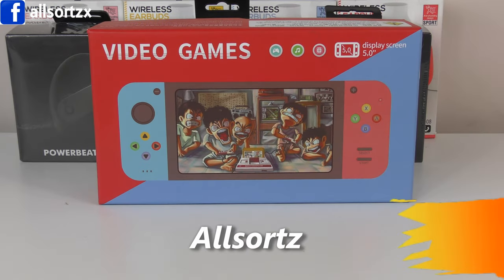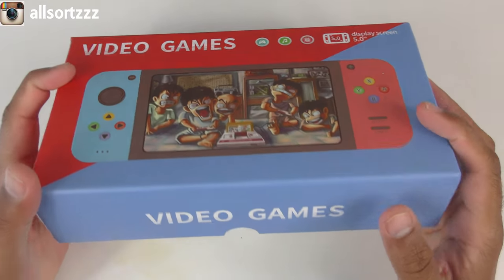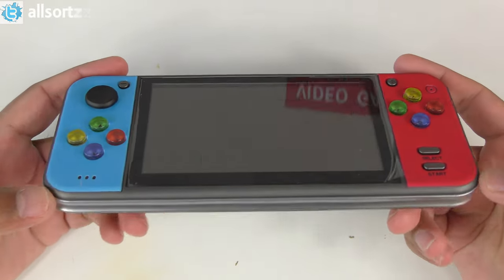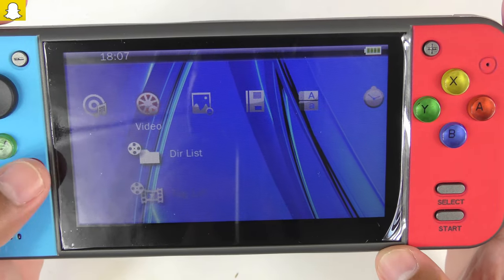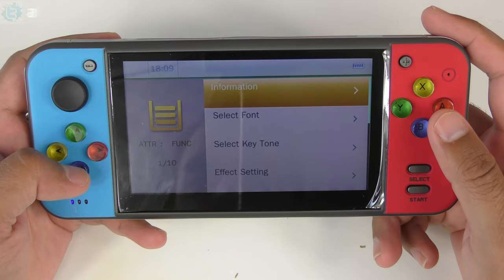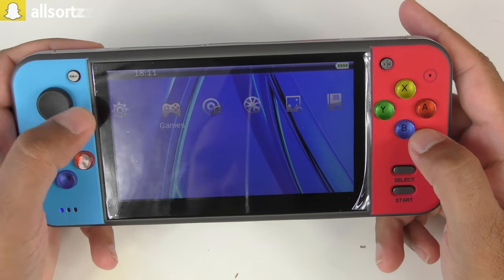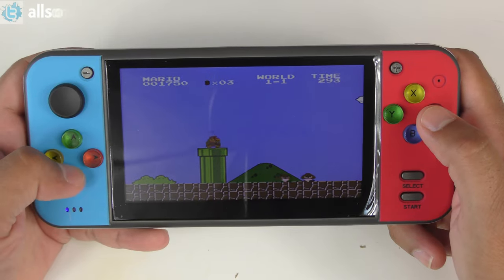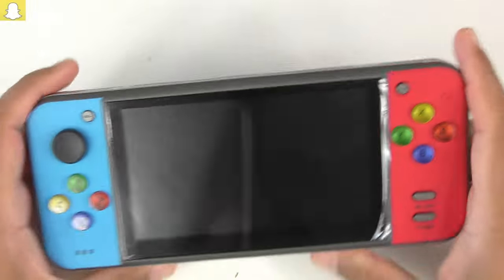I Bought This Games Console From DHGate & It Looks Familiar??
Here is a cheap handheld video's games console i bought from DHGate. Check out the video to see what it's like.